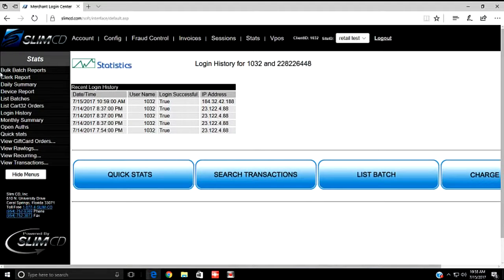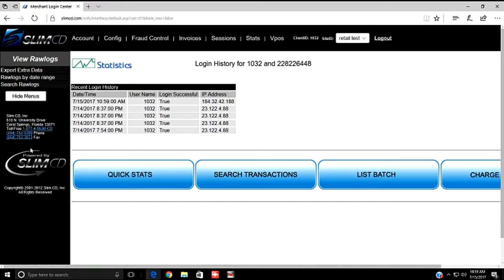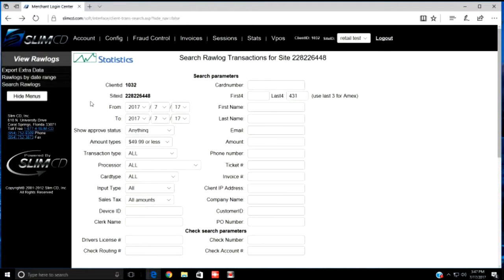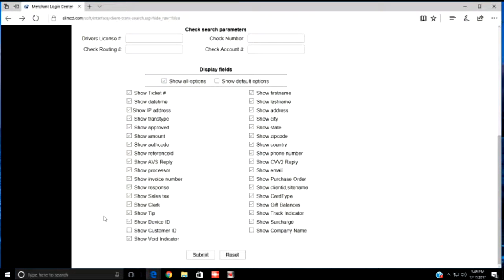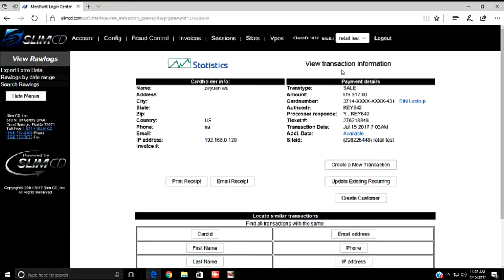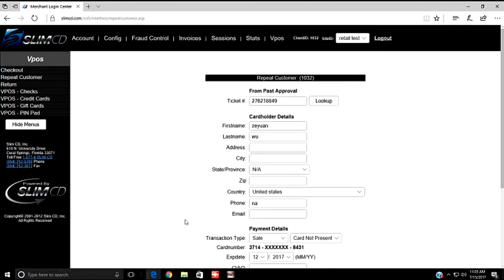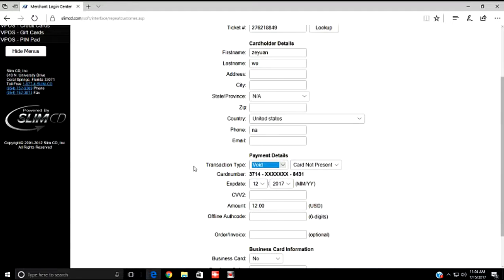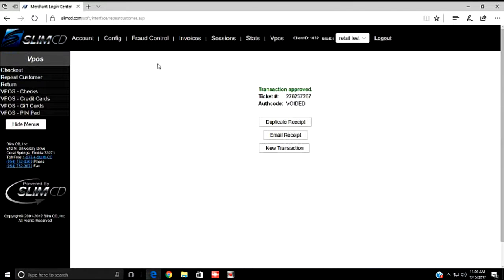SLIMCD's Website - How to Void and Credit